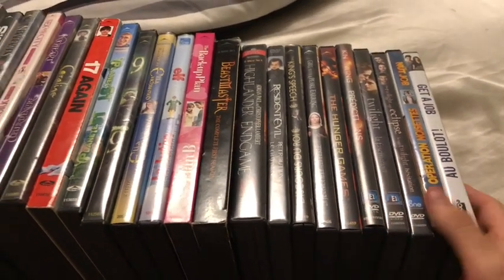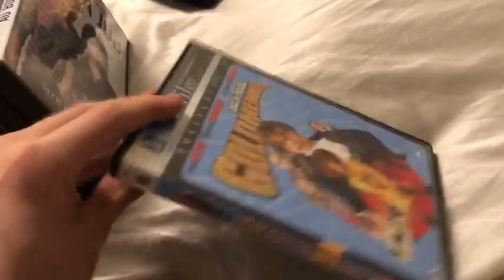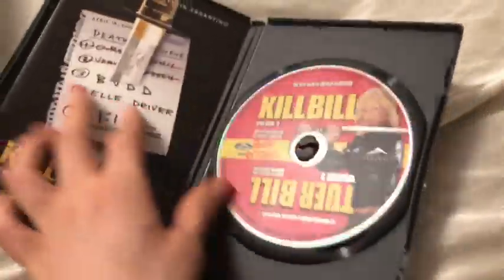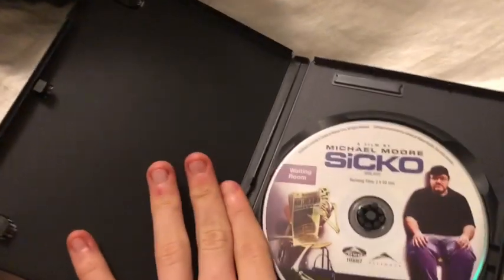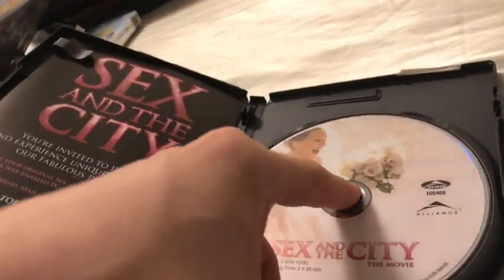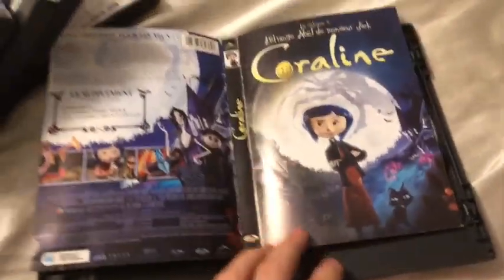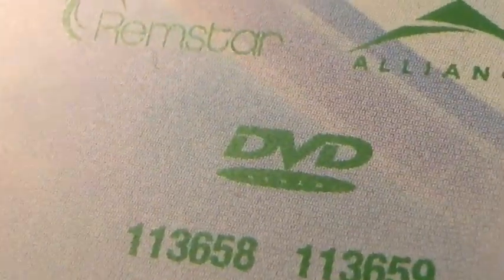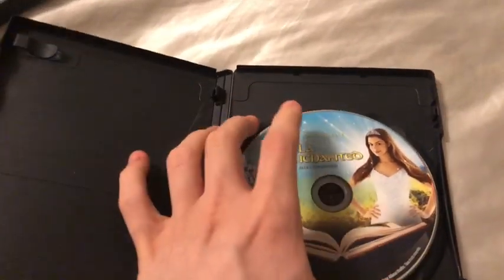My Alliance Atlantis/eOne Collection (Part 1)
I have A LOT to show in this video so be prepared